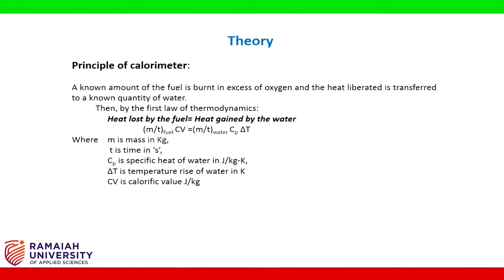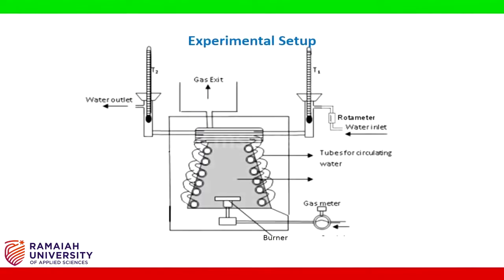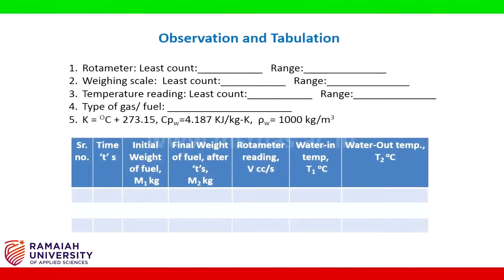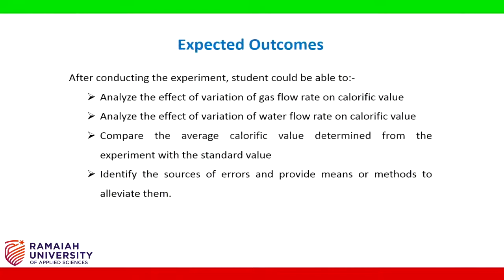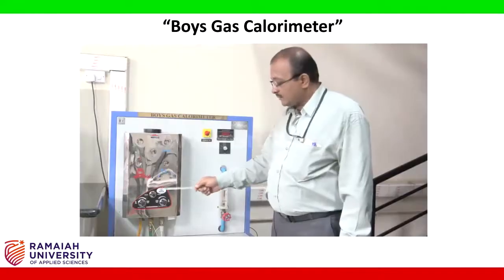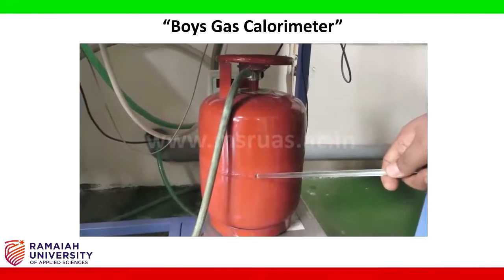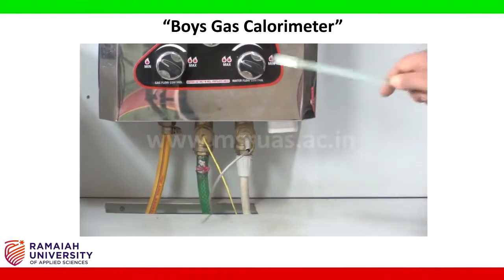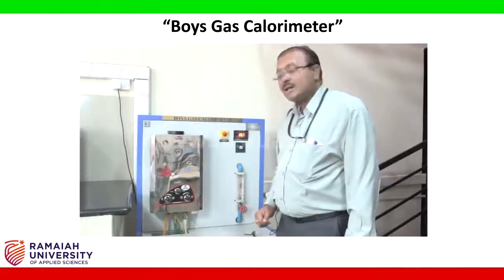Boys Gas Calorimeter {L}